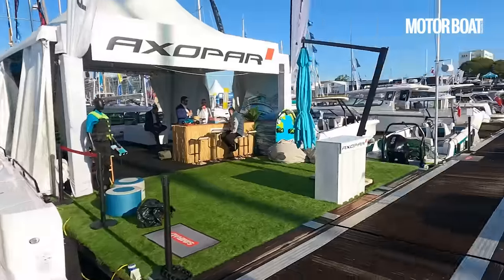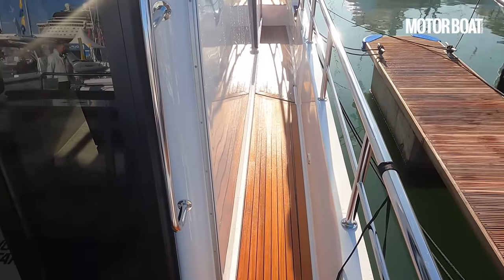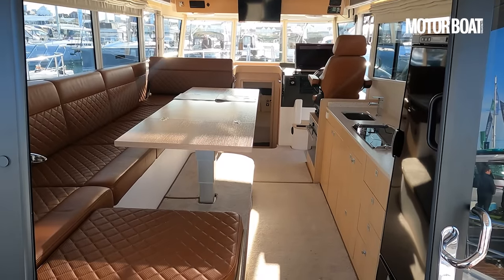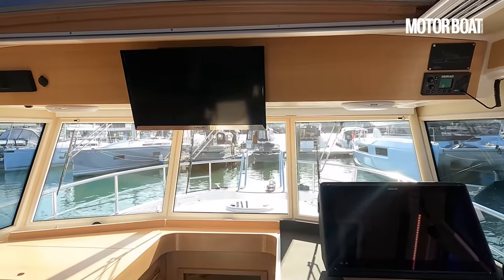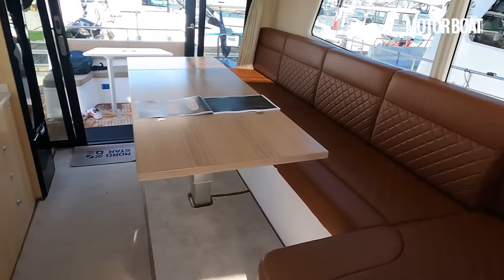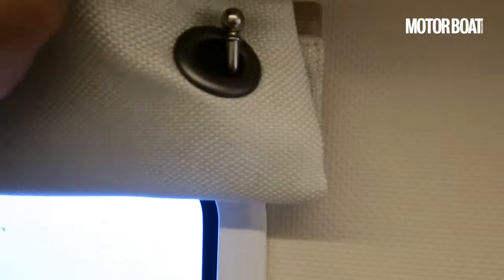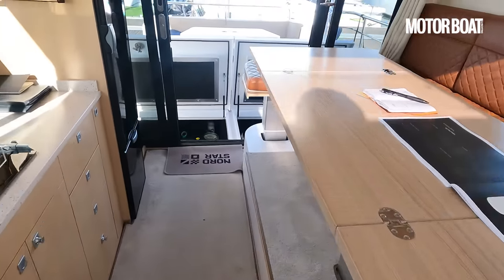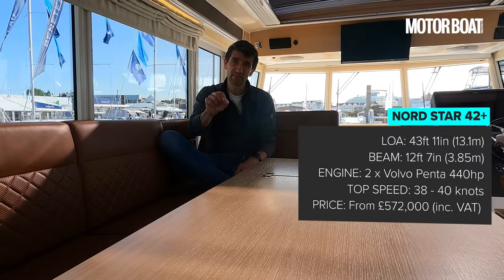Inside Nord Star's best ever offshore cruiser | Nord Star 42+ yacht tour | Motor Boat & Yachting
Reporting from the 2023 Southampton Boat Show, MBY's Alex Smith takes us on a full tour of the Nord Star 42+...

Nord Star 42+ specifications
LOA: 13.1m / 43ft 11in
Beam: 12ft 7in / 3.85m
Engines: Twin 440hp Volvo
Top speed: 38-40 knots
CE category: B
Starting price: £572,000 (inc. VAT)